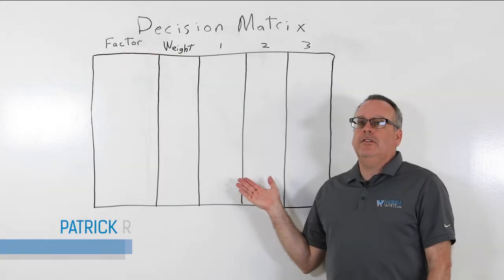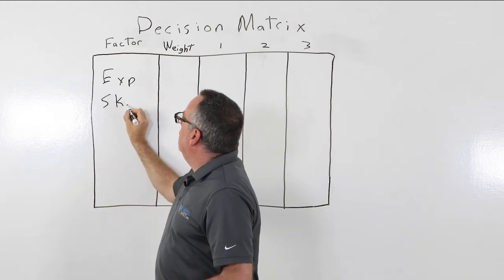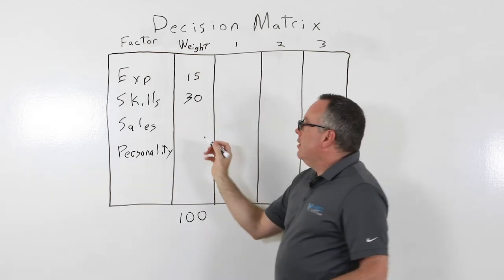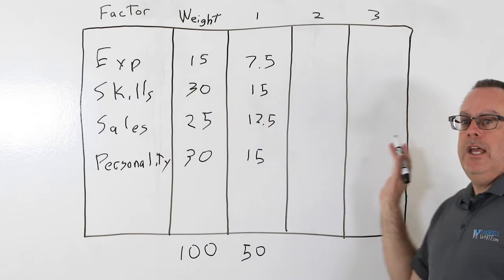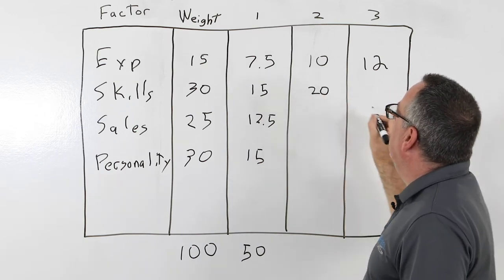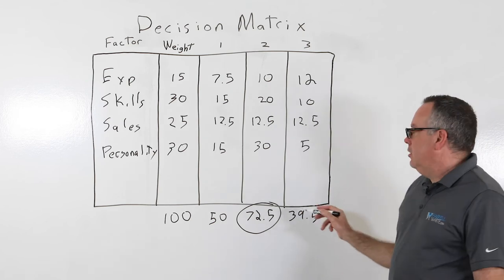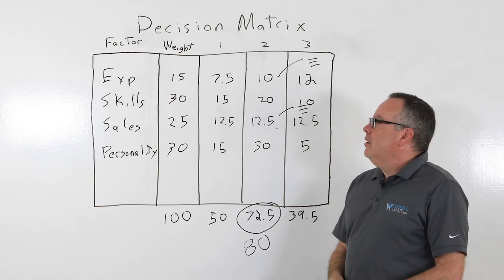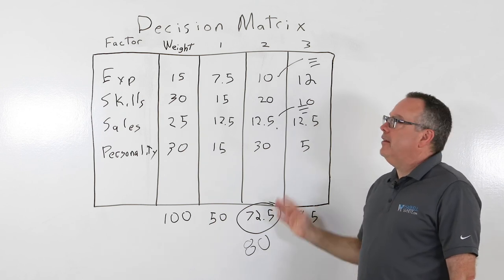Decision Matrix with Pat Ross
Patrick Ross walks you through the process of using the Decision Matrix to reduce the subjectivity in decision making. When decisions are made it is rare that the factors that influence your decision are weighted equally. The Decision Matrix can also be used to enable a group of people to make an effective decision and document their reasoning in making that decision.